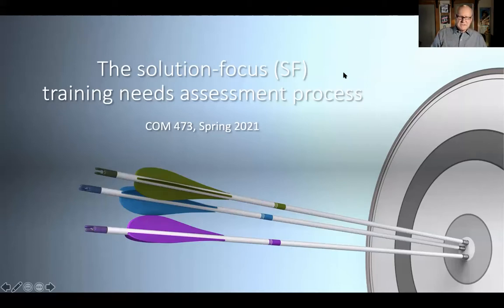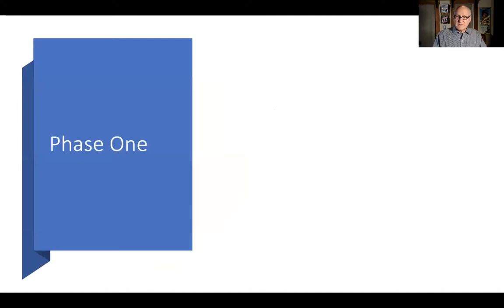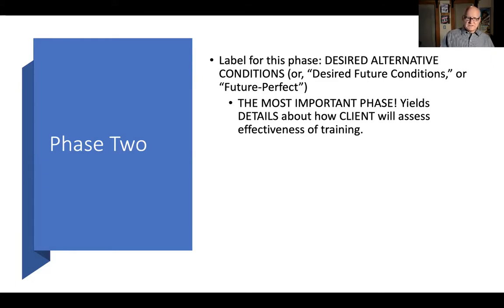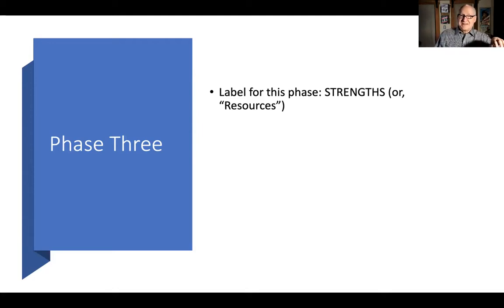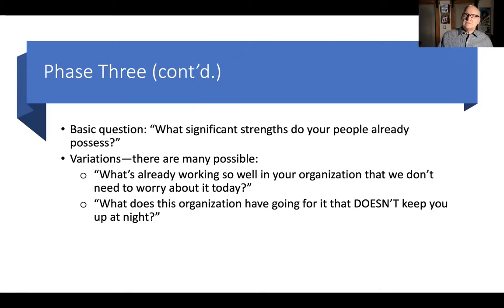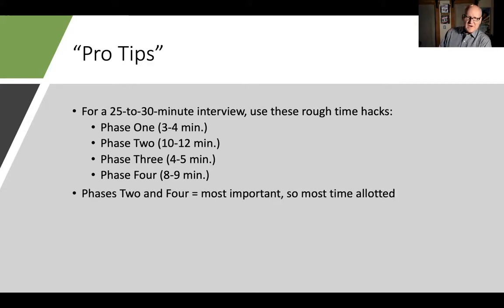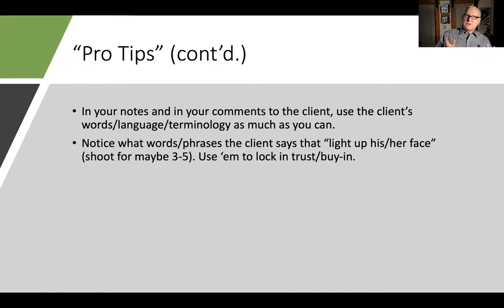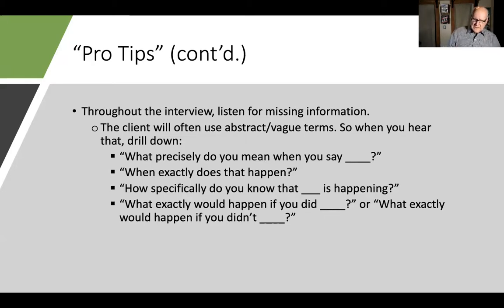COM 473, Spr. 2021 - Solution-focus training needs assessment process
Well, guys, it's more lecTURE than lecturETTE...sorry. But check this out to prepare for the needs assessment interviews you'll do on Thu. and Fri., the 11th & 12th of March. I will also make the slide deck available to you.